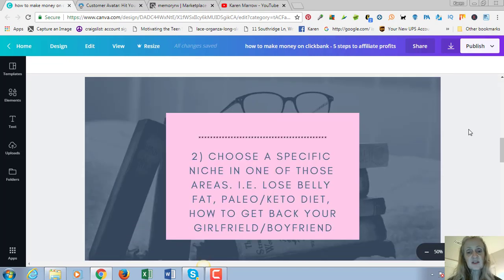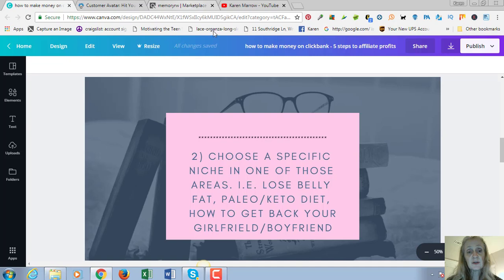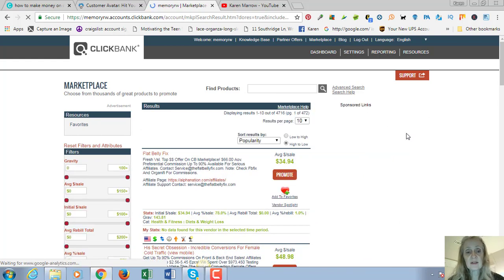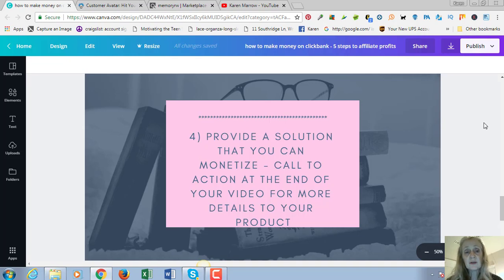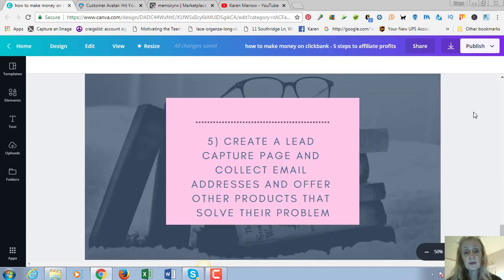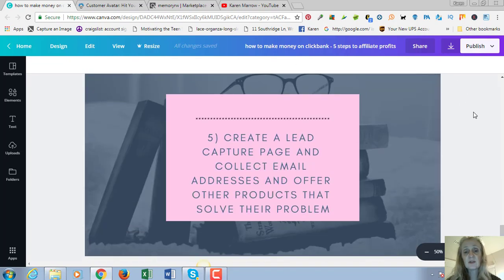How to Make Money on Clickbank For Free For Beginners - 5 Easy Steps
I hope you enjoyed this video of how to make money on clickbank for free.

Here is my Clickbank University Review, a product that takes you through how to market clickbank products:

In this videos, I share 5 easy steps for beginners on how to make money on clickbank for free.
1) choose an area people have the  most problems - health, wealth, or relationships
2) choose a specific niche in that area, i.e. keto diet
3) create a youtube channel around that niche
4) provide daily content to solve problems people have in that niche and then monetize with a call to action to a product in clickbank that further solves their problem
5) create a lead capture page to collect email addresses to continue to keep in touch with your audience and provide further iniformation on how to solve their problem and offer related products in your emails that provide value.